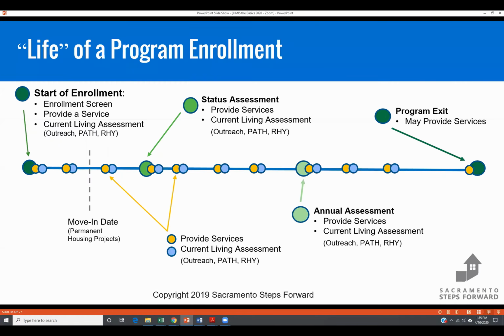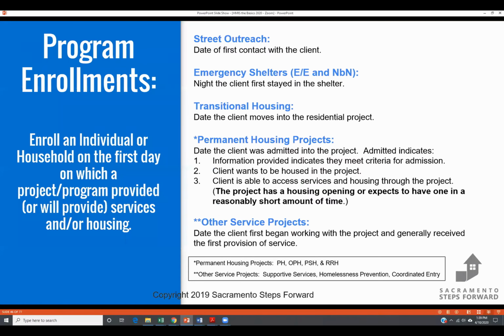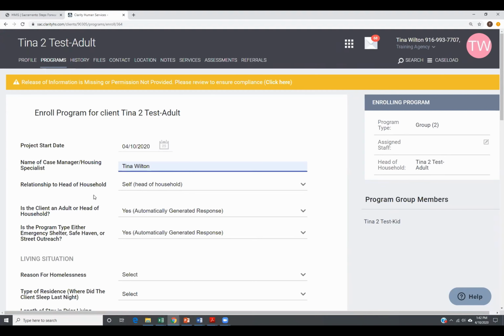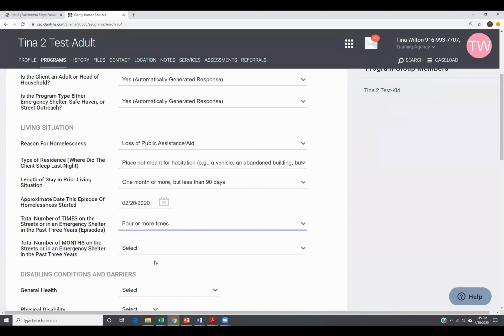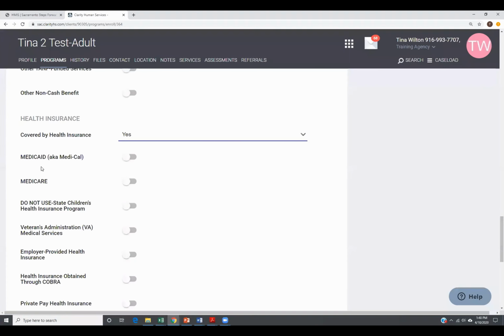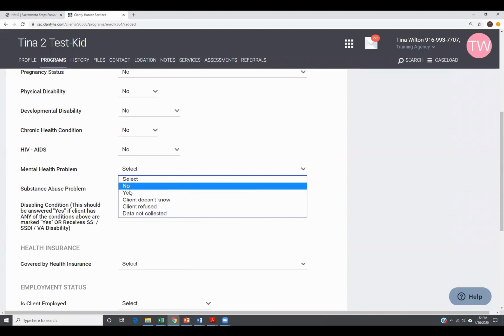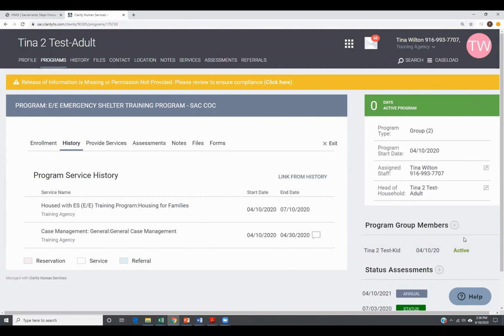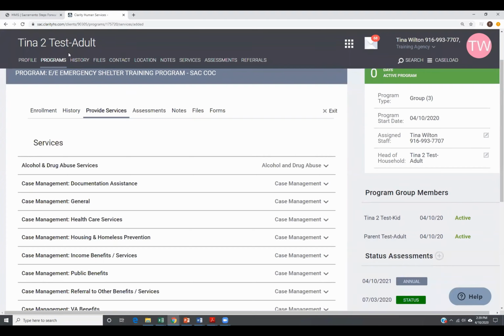HMIS New User Training: Enrolling Clients into a Program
This training walks through the process of enrolling a client timeline of a program enrollment including services, annual assessments, and move-in dates.

00:00 - Life of a Program Enrollment
03:06 - When Do You Enroll a Client
04:25 - Enrolling Clients into a Program
19:04 - Enrolling a new Household Member Mid-Program Enrollment